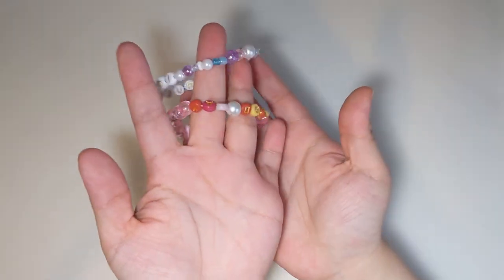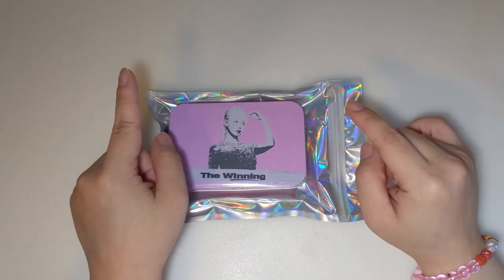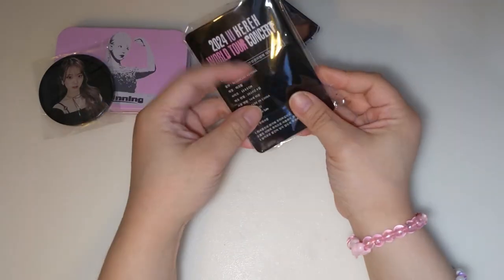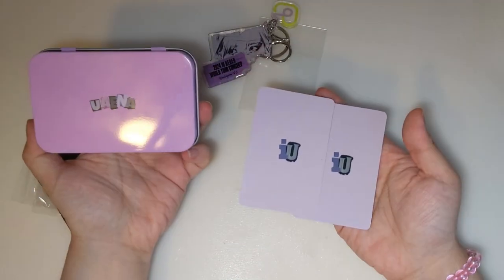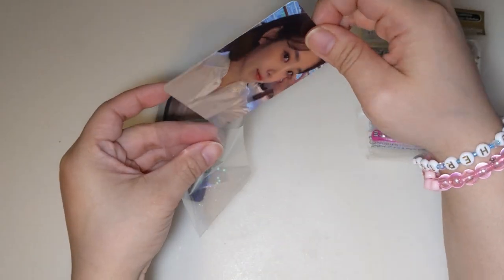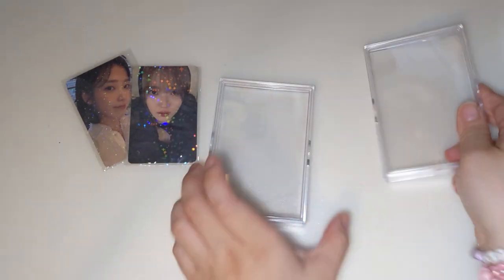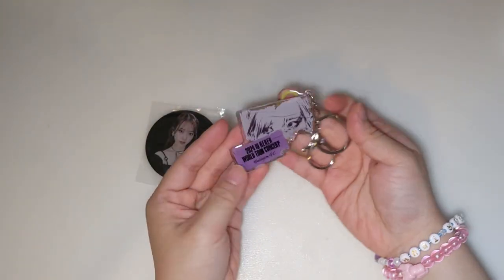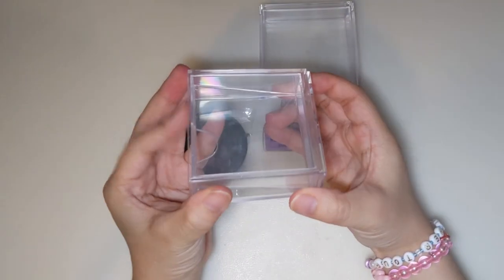Display IU Merch made EASY with Daiso Products for CHEAP!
Unboxing & Storing my official IU merch using SUPER affordable items from Daiso! Keep your collection organized and protected with these storage tips!

〰TIME STAMP〰
0:00 - Goodies from IU concert 2024 HEREH
0:02 - IU concert banner
0:04 - Freebies from IU concert
1:31 - IU Tincase Unboxing

⚠This video is owned by Aprily Channel, please do not upload the video to any platform without permission